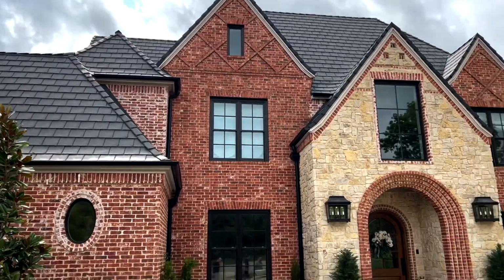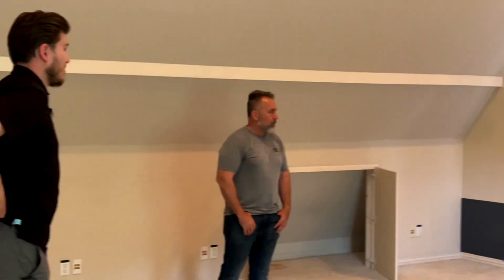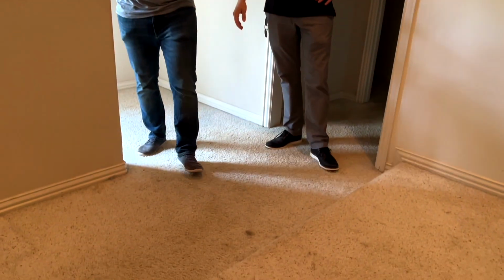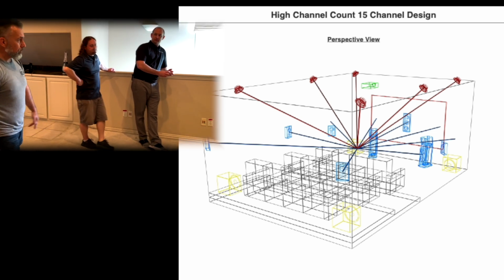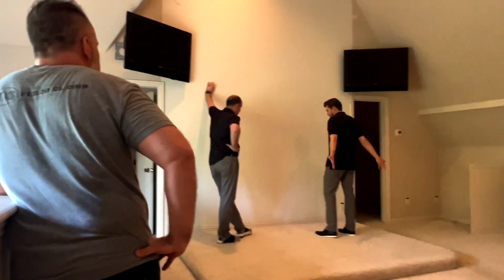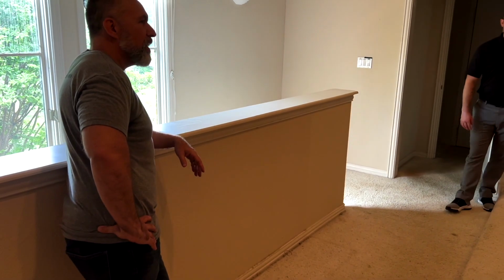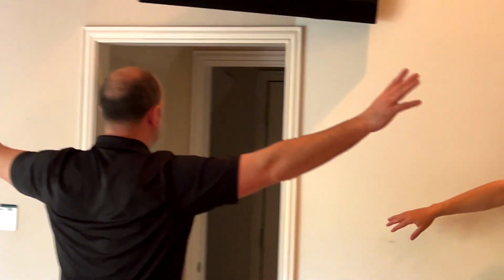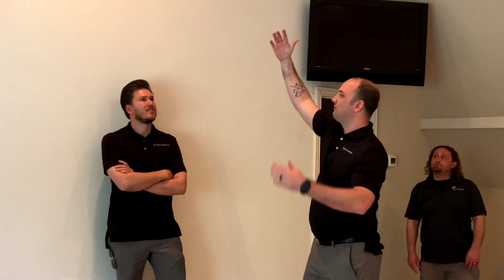KILLER 9.4.6 Atmos Theater! Dreamedia+ BEFORE INSTALL Walkthrough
This is going to be awesome! This video features a behind the scenes look into the new Dreamedia+ program and a customer in Texas that is getting a DREAM man cave on STEROIDS! We are doing a 9.4.6 Dolby Atmos system with Focal and the new JVC laser projector RS3100 along with Stewart Filmscreens, four 18" RTJ subs, and Trinnov processing. This is an END GAME home theater for sure and we could not be more thrilled to work along side of the customer make his DREAMS come true. If you are interested in building your home theater be sure to reach out to our specialist for a free video consultation. We offer all the industry leading brands and will be sure to maximize the performance of your system and budget. We look forward to talking with you!